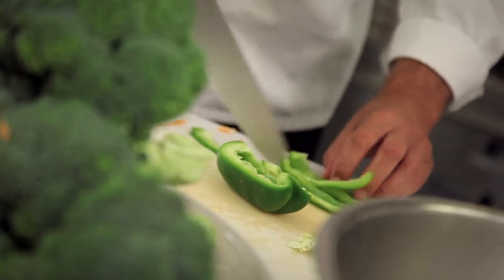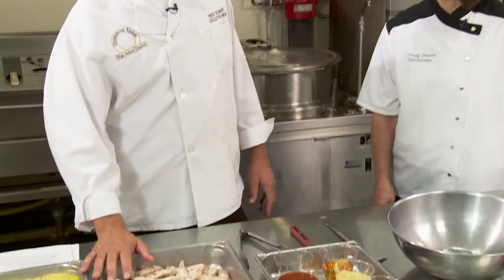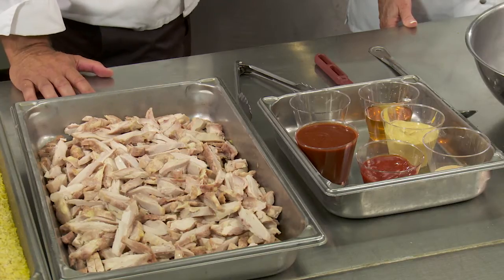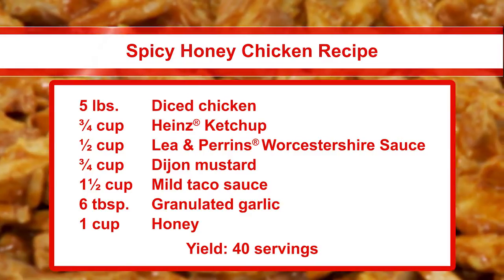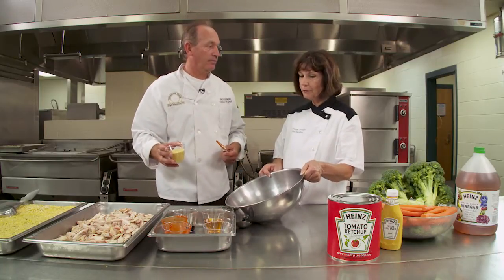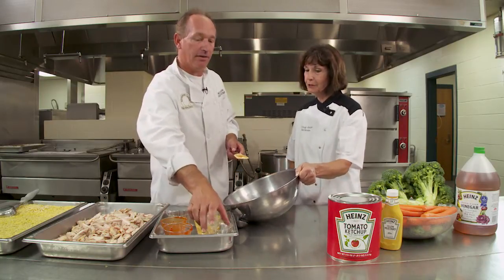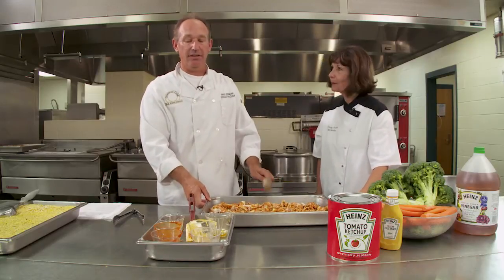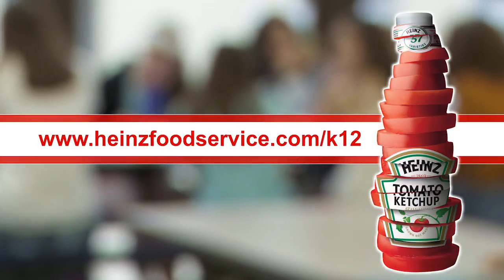Heinz Solutions For You - Spicy Honey Chicken Recipe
Two award-winning directors use Heinz® Ketchup and condiments to create a bold, ethnic entree. To learn more and view other recipes